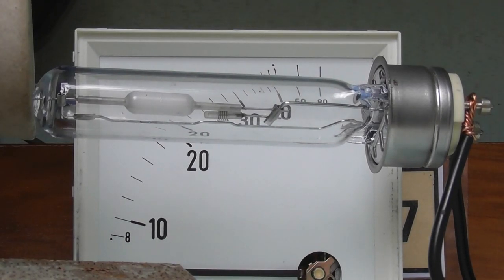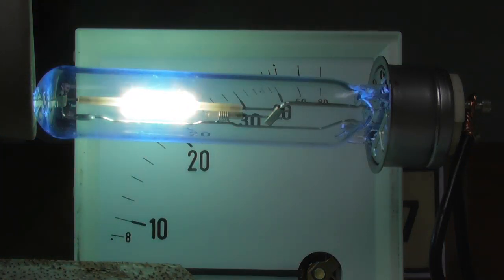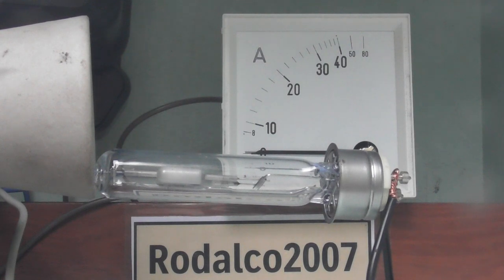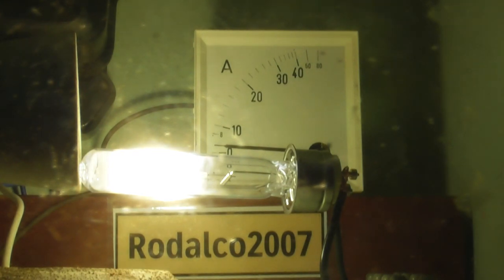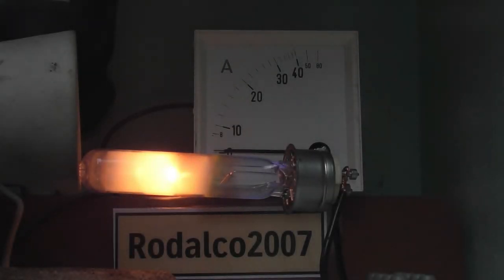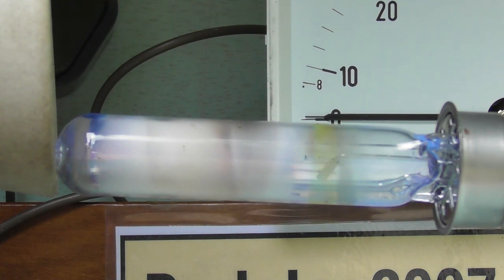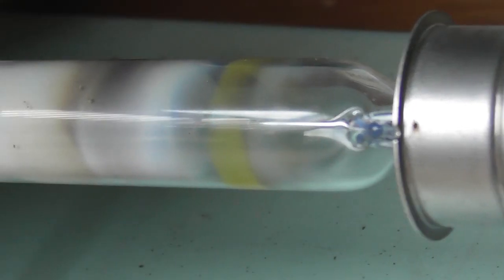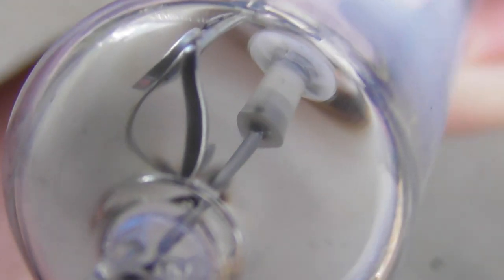60 Watt Metal Halide lamp overloaded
This 60 Watt micro capsule MH (I think) was overloaded a bit more then what it was designed for.
You can hear the capsule vent in the slow motion at the end. at 04:15

The lamp was tested in a controlled environment
De-Energize device before touch.